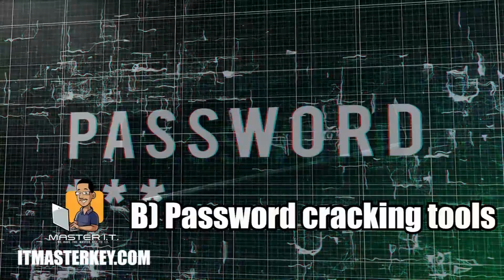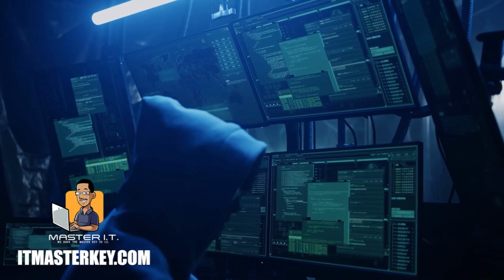Security+ Test Prep Part 2 By Tech Professor